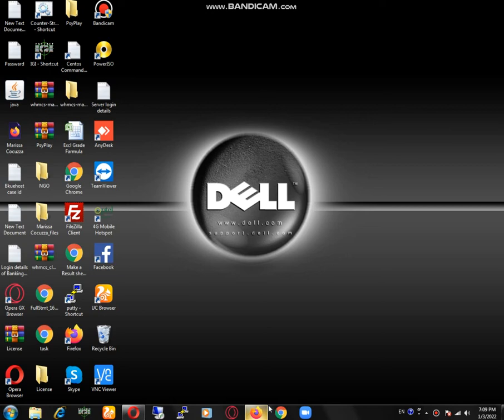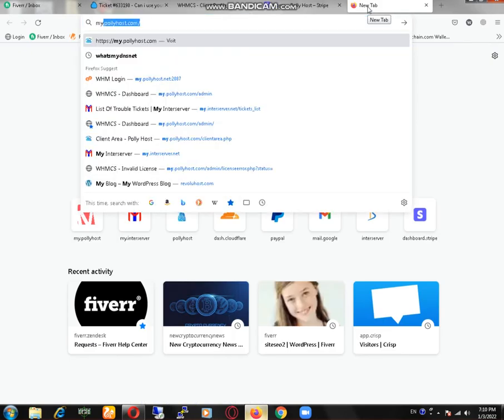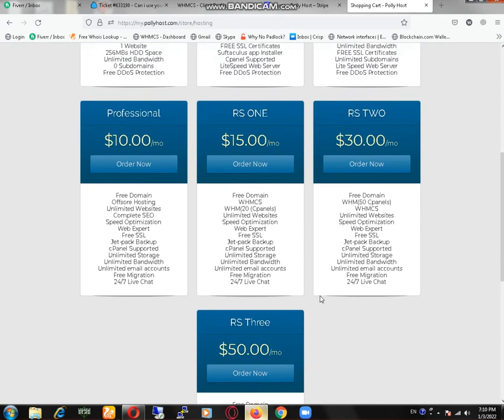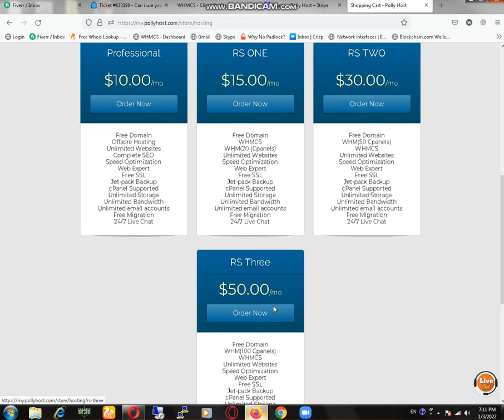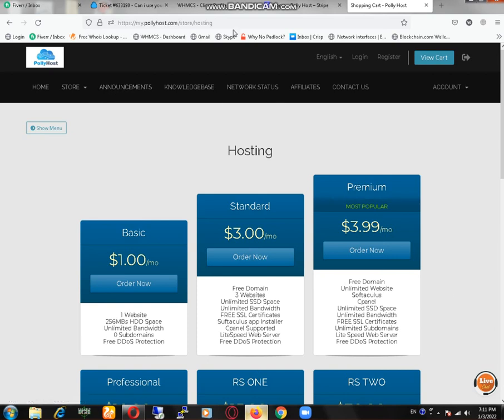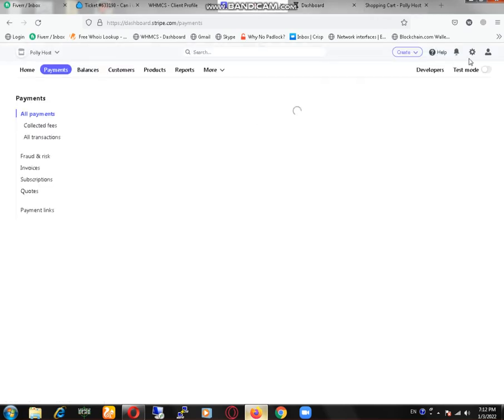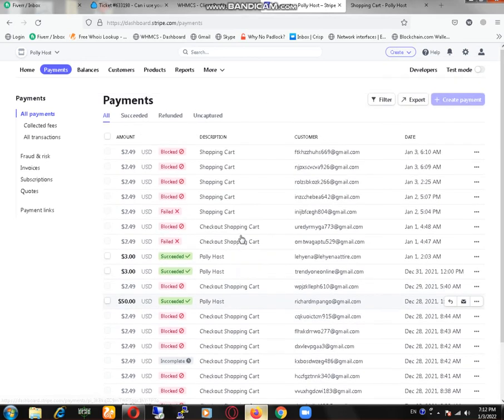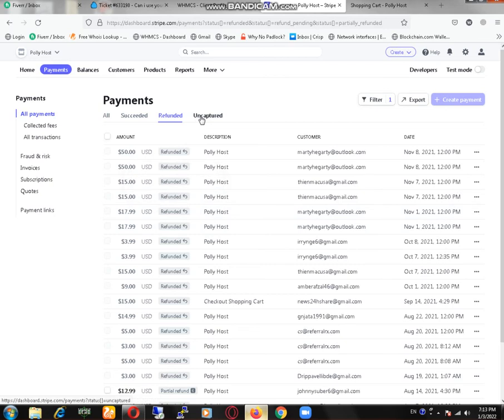How to Use Stripe and PayPal Business account any country in the World: Website Forest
Today we will Discuss What you can do if stripe and Paypal business accounts are not supported in your countries.
Can u get back to  Visit hosting a live chat for more details?